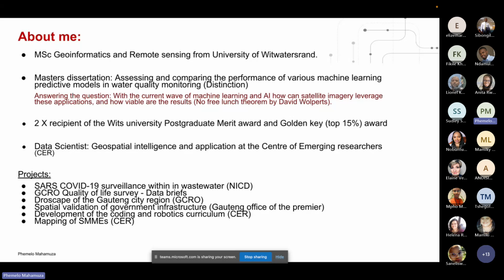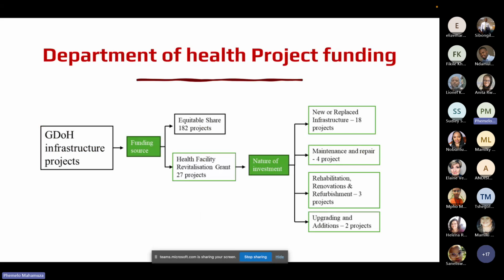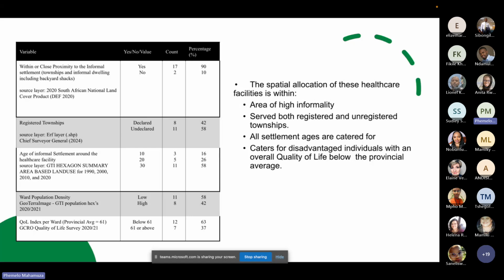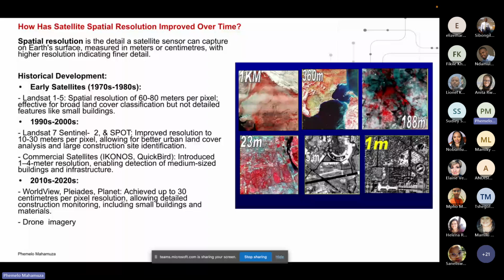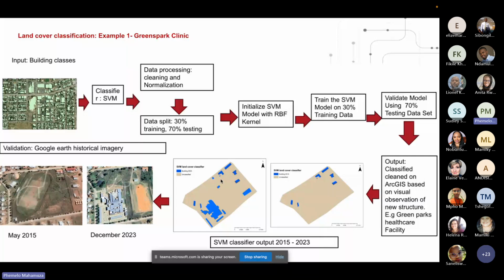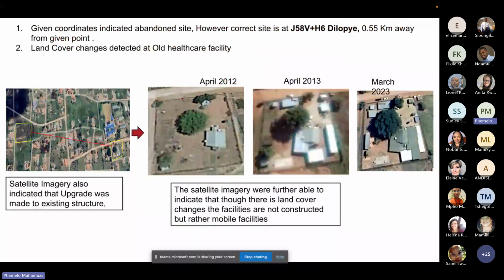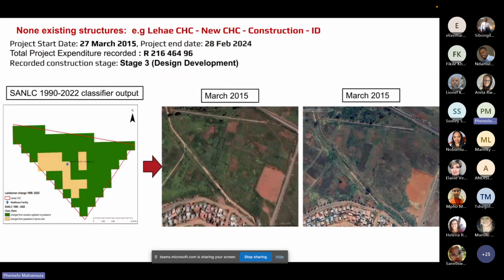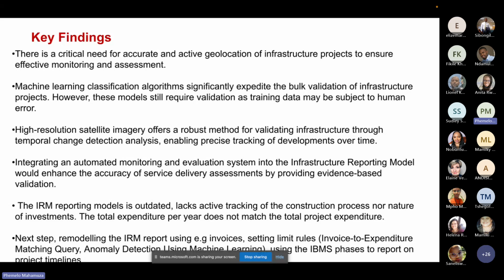Spatial validation of government expenditure: application of satellite imagery on health facilities.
Phemelo Mahamuza from the Gauteng City-Region Observatory (GCRO) presented a report on how spatial validation was used to track government expenditure on health facility constructions. The aim of the study was to evaluate the application of remote sensing technology in monitoring and assessing government expenditure, with a focus on the construction phases of public projects.